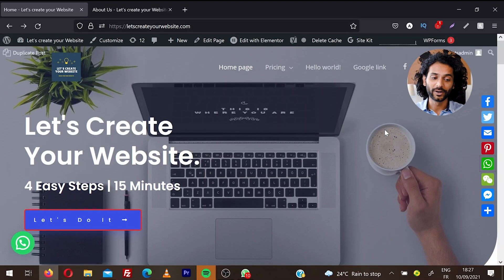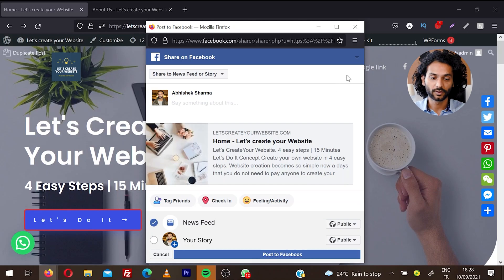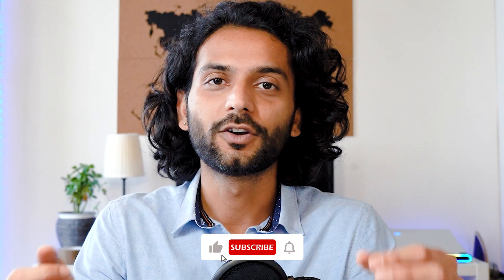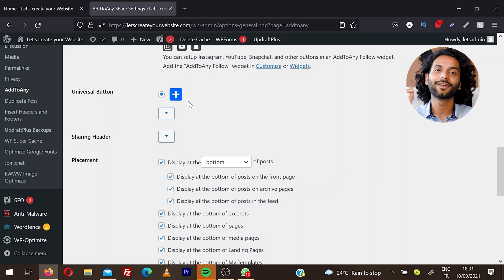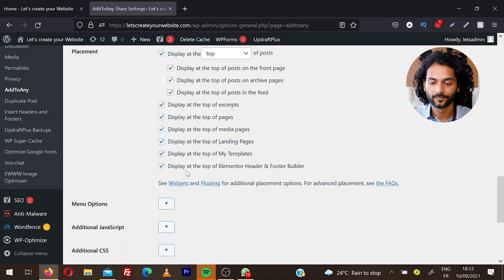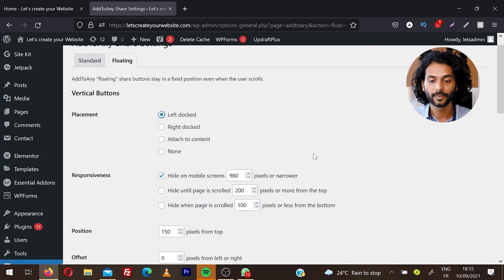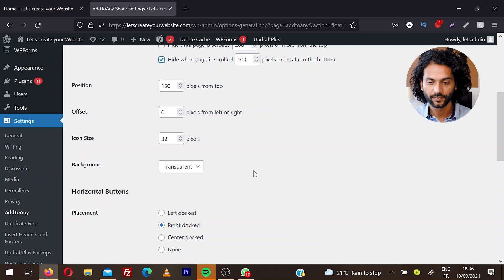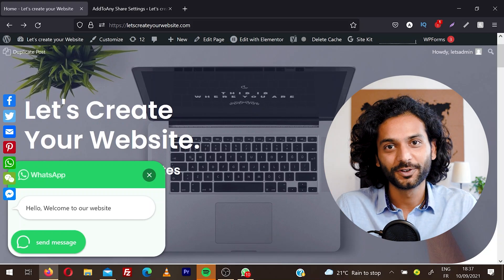Add Social Share Buttons on WordPress (100+ social platforms)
Add more than 100+ social share buttons in a few clicks. Learn how to Add Social Share Buttons on WordPress. Social share is lust have on any website.

Social sharing buttons gives visitors a chance to share your website on their favorite social media platforms and which is really helpful for you.

FAST HOSTINGS I RECOMMEND WITH DISCOUNTS

Timestamps :
0:00 Functioning of social share buttons
0:41 Social Sharing on facebook
0:49 Social Sharing on Twitter
0:59 Install add to any social plugin
1:21 Plugins General settings
2:28 display social share on specific pages
3:39 Floating social icon settings
4:46 demo of social icons